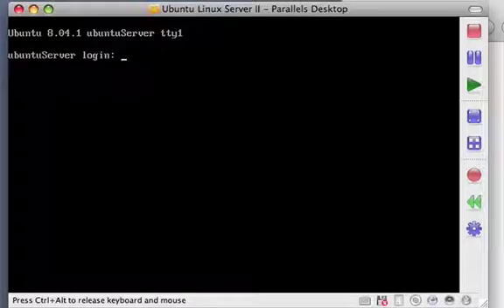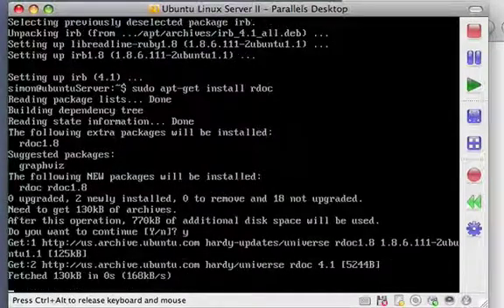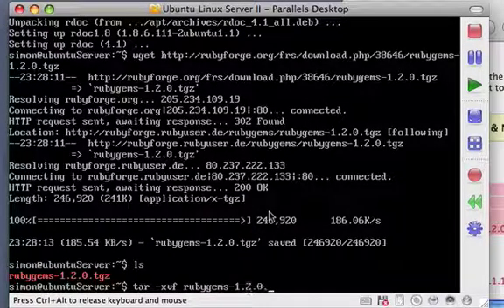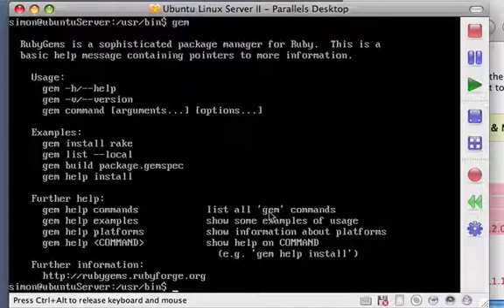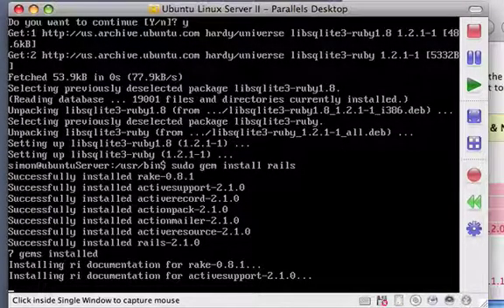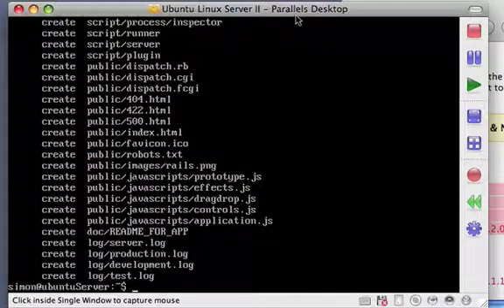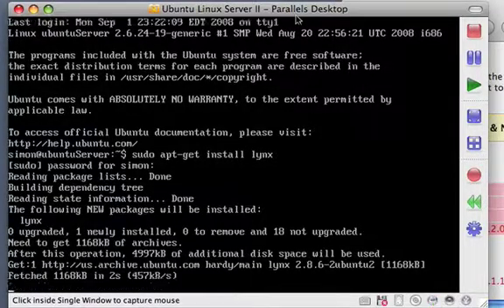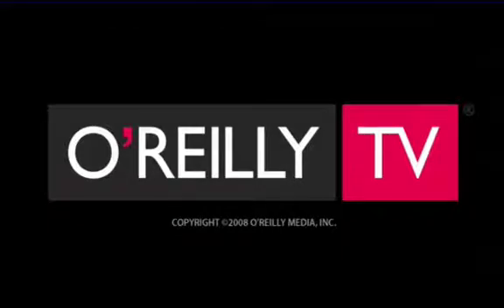Installing Rails on Ubuntu 8.04 LTS Server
Installing Ruby on Rails on an Ubuntu server isn't difficult, but does involve a lot of parts and there isn't a GUI to help you.  This video walks through a complete install and test of Rails.